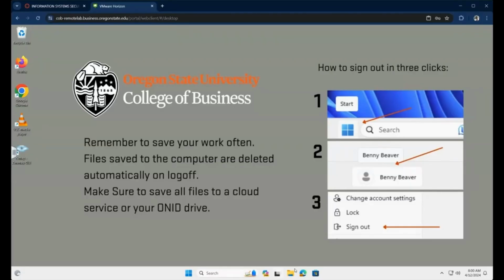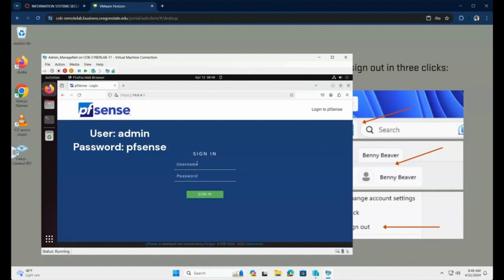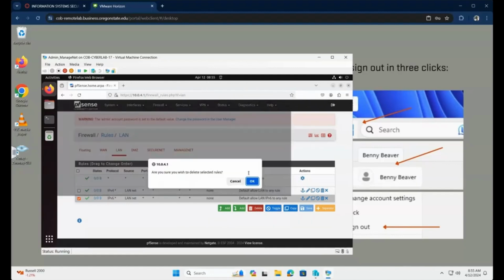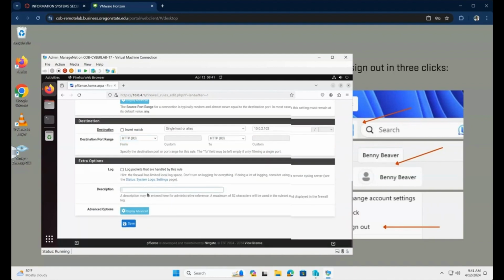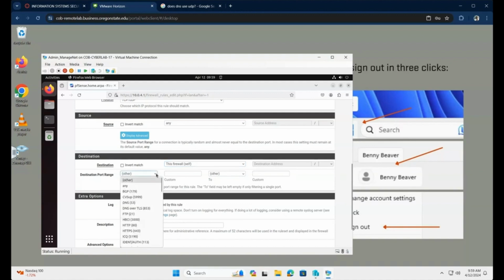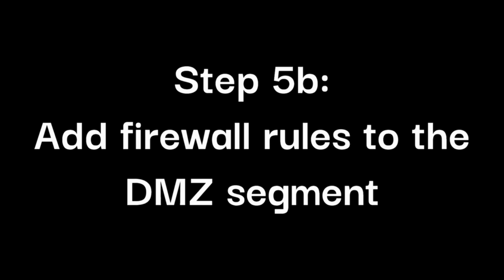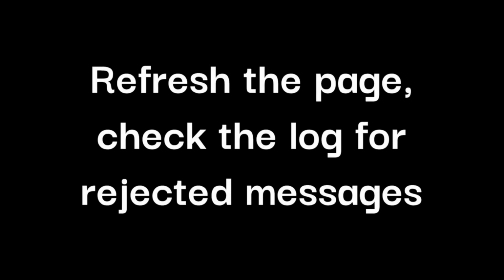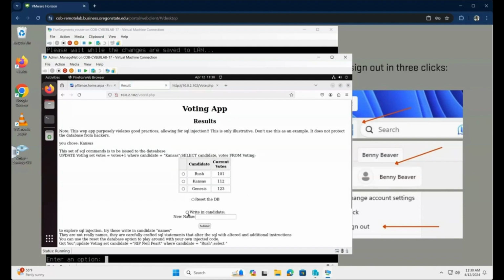Configure Firewall Lab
This is the 2025 version of a lab that walks through adding some firewall rules to our concept-exploring network architecture. This is NOT a set of instructions on how to properly lock down a network. We create a common alias and use it in a rule, we add some illustrative rules to our network segments, and we show how a special rule allows protected communication between a web on one segment and a database server on another.